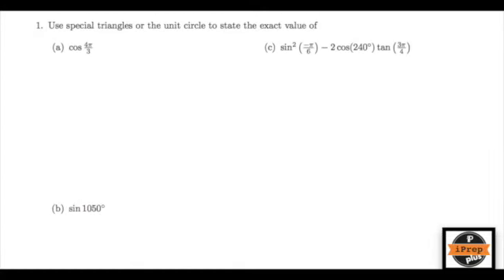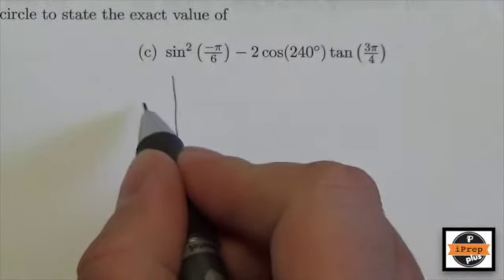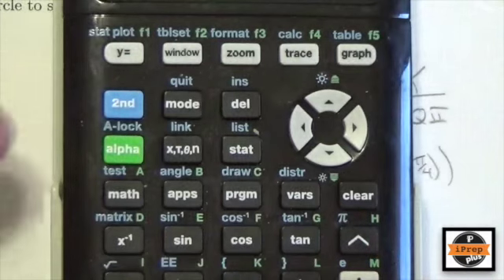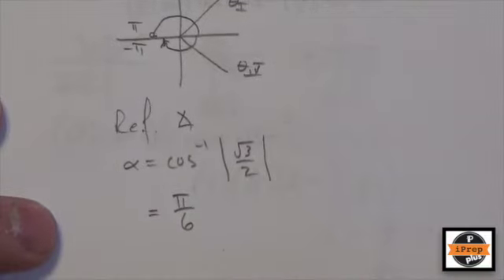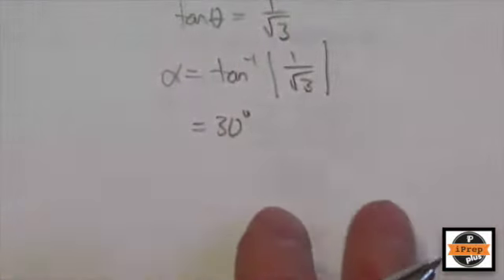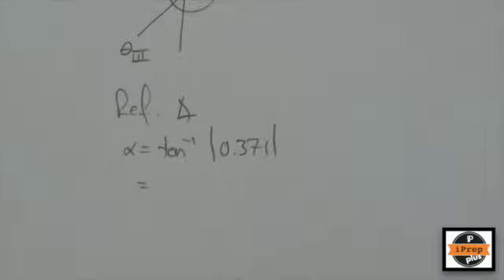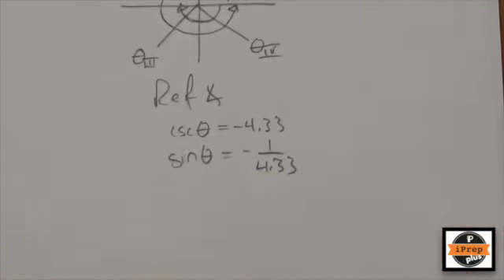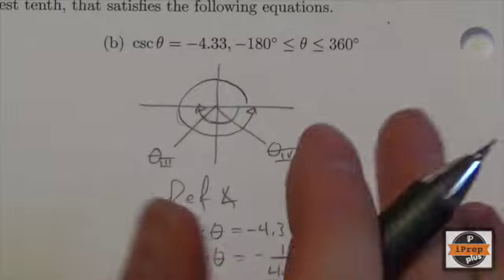iPrep Lesson 4.2.3 Solving Simple Trigonometric Equations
This video is about Solving Simple Trigonometric Equations